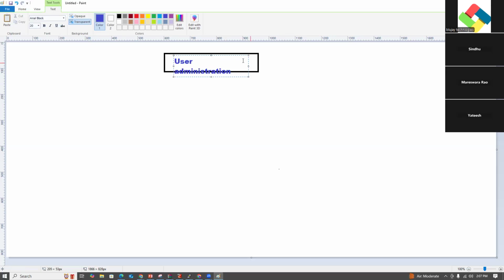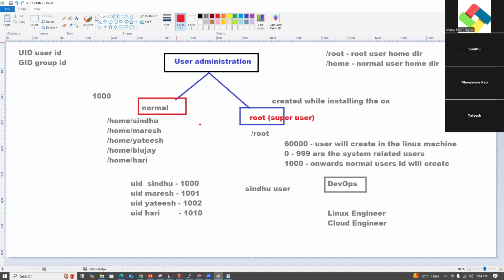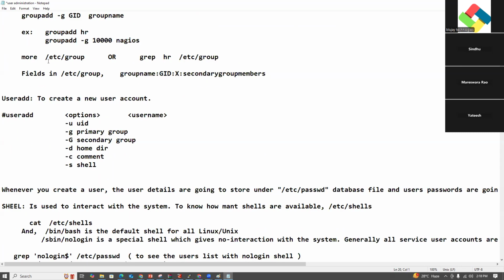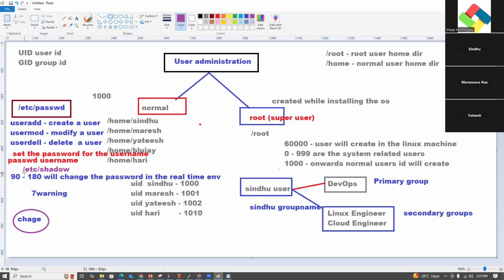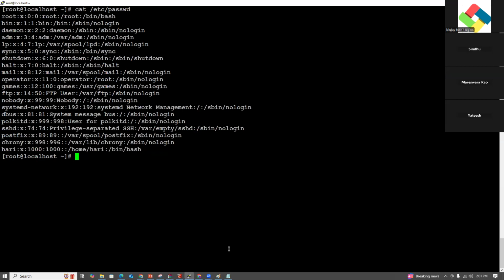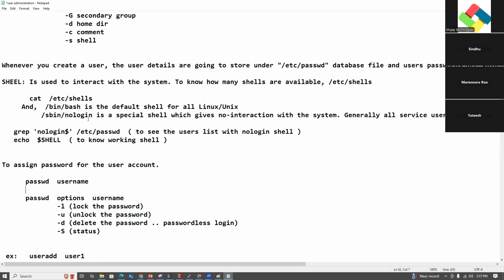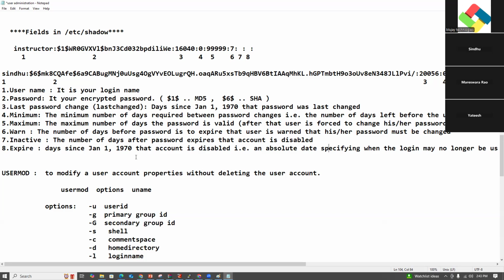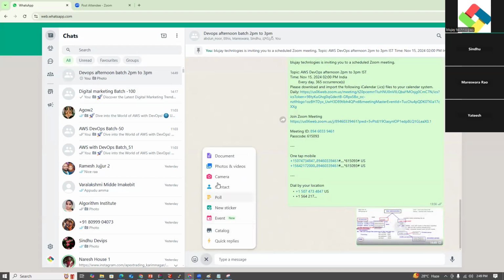Master Linux User Management 🔐 | Complete User Administration Tutorial for Beginners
Want to learn how to manage users in Linux like a pro? 🔥 In this beginner-friendly tutorial, we break down everything you need to know about Linux User Management and User Administration. From creating and deleting users to managing groups, passwords, and permissions—this video has it all!

👨‍💻 What You’ll Learn:

How to add, delete, and modify users

Managing user groups and group permissions

Setting and changing passwords

Understanding /etc/passwd, /etc/shadow, and /etc/group files

Best practices for Linux user administration

Whether you're preparing for a Linux certification, working in DevOps, or just starting your journey as a Linux system administrator, this complete guide will set the foundation you need!

Links
  Linked In
/Xx.com/BlujayIT